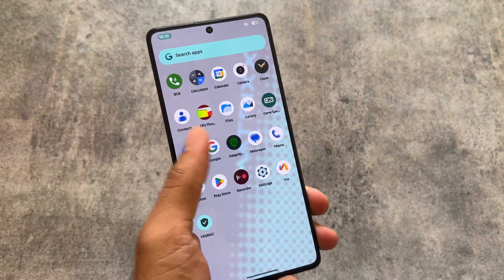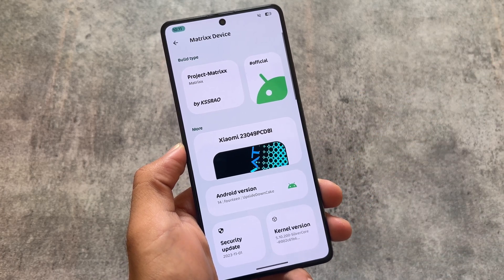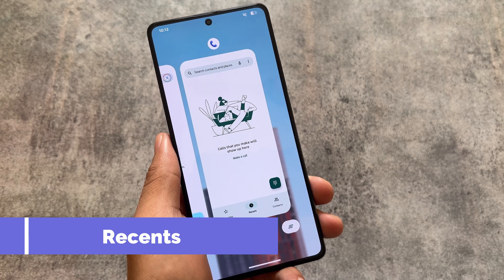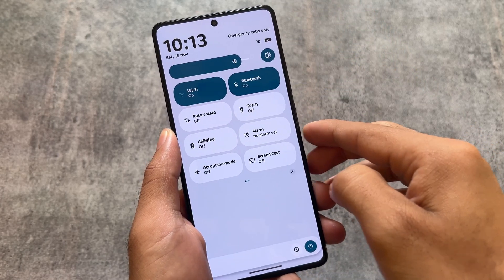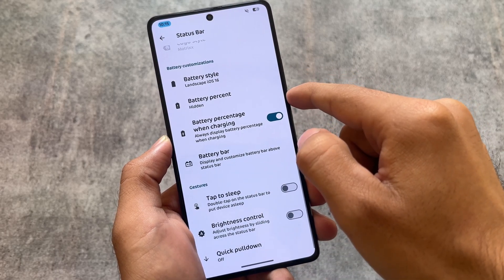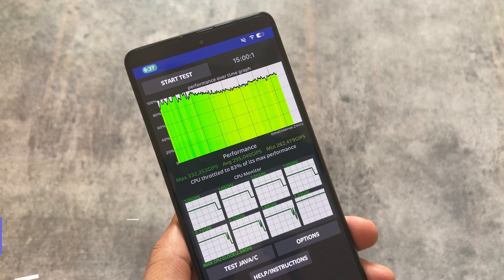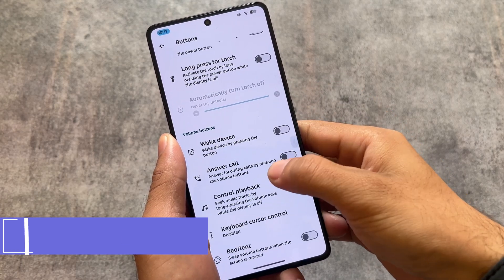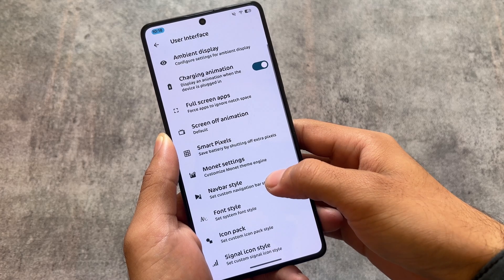Insane Customizations in Matrixx OS ft. Android 14 Custom ROM | Finally useful Features added 🤩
Hey guys, What's Up? Everything is good I Hope. In this video, I'm gonna show you the " Insane Customizations in Matrixx OS ft. Android 14 Custom ROM | Finally useful Features added 🤩 ". Make Sure to watch this video till the end to understand everything.

Timeline:
00:00 Intro
00:10 About Phone UI
00:45 App Opening Animations
01:05 Recents
01:36 QS Clock
02:02 Hide IME Space
02:22 Battery Styles
02:53 Safetynet
03:14 CPU Throttling
03:35 Geekbench
03:55 Else